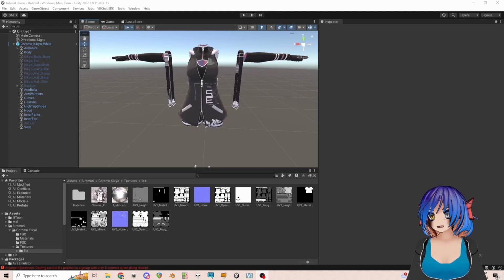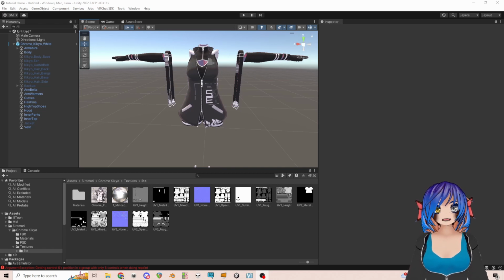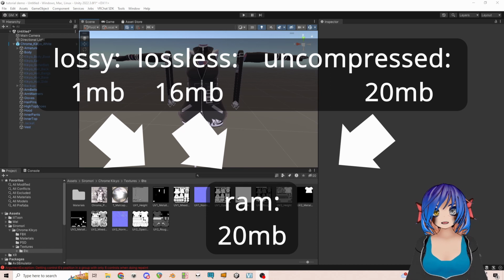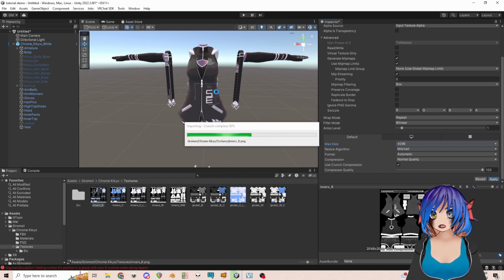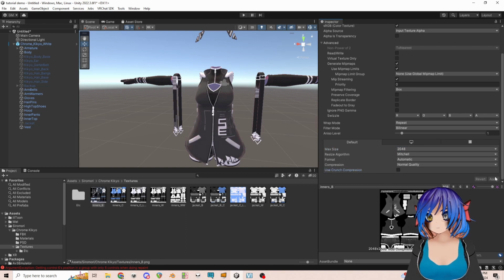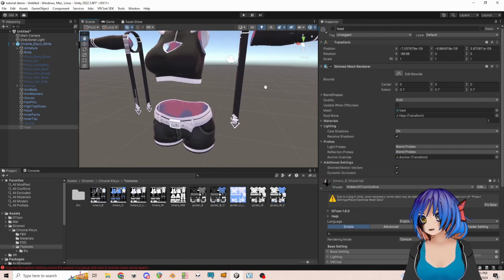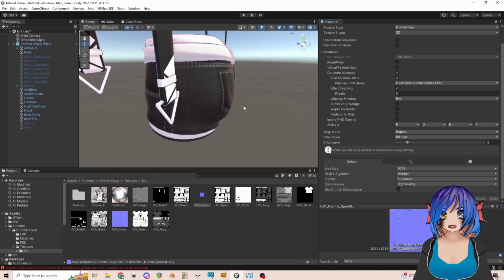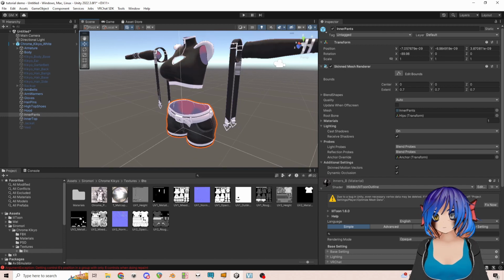VRChat - How to easily reduce VRAM usage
I will grow through the basic concept of how textures take up space in memory, and then show how to reduce usage in unity.
00:00 Intro
0:23 Conceptual Explanation
2:01 Main Texture Explanation
4:40 Brief Metallic Smoothness explanation
5:03 Normal Map Texture Explanation
6:40 Conclusion